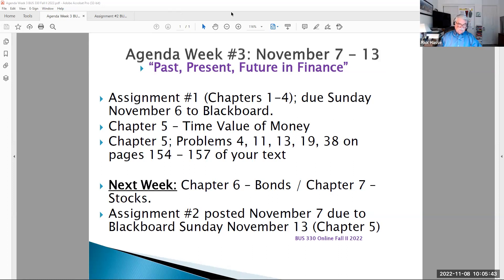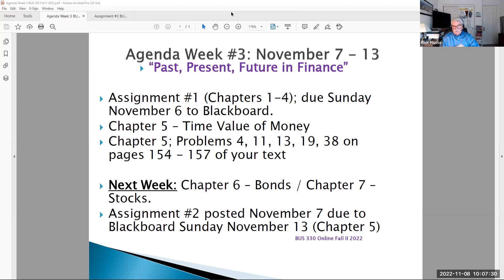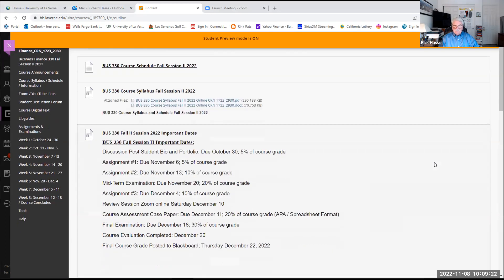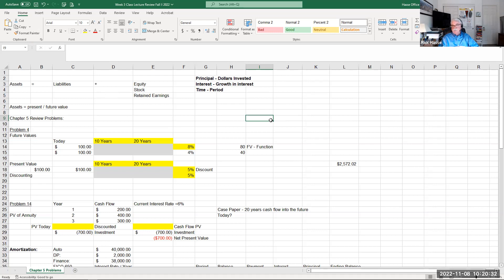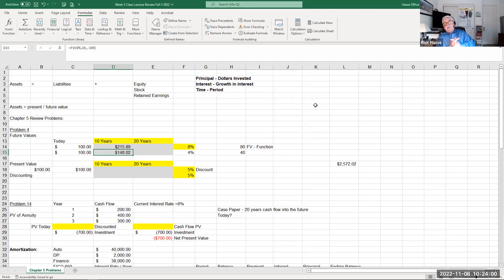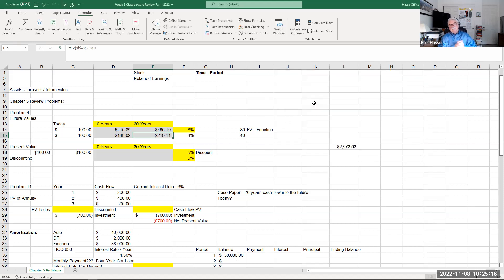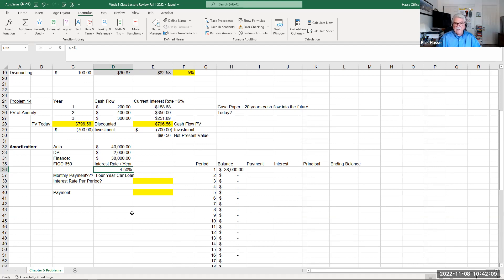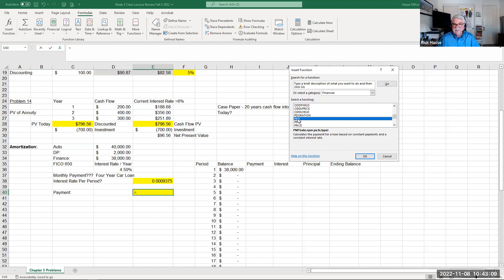BUS 330 Week 3 Online Lecture Video